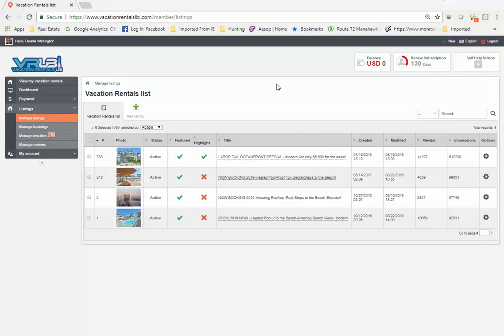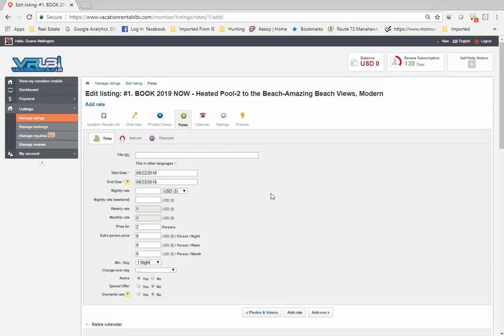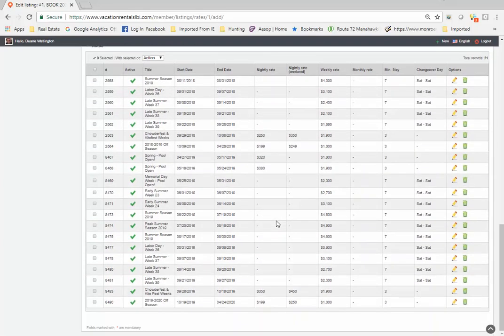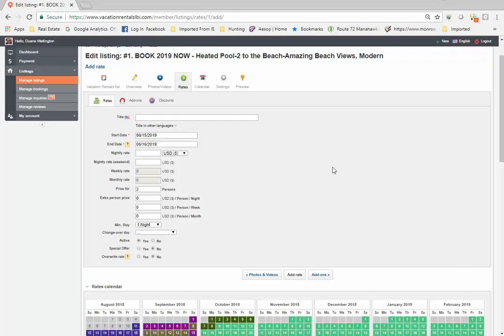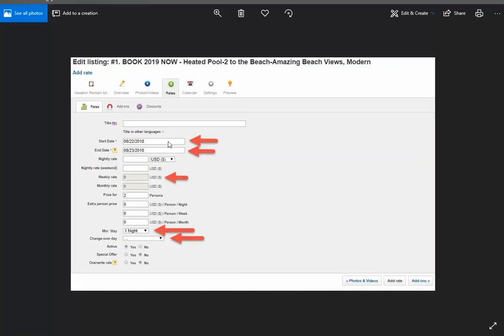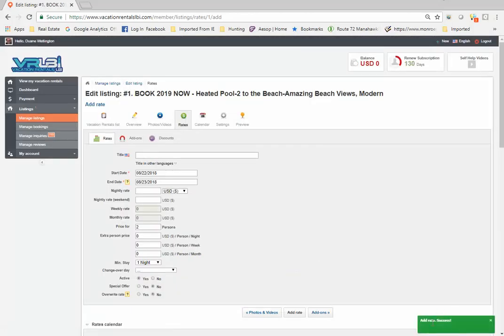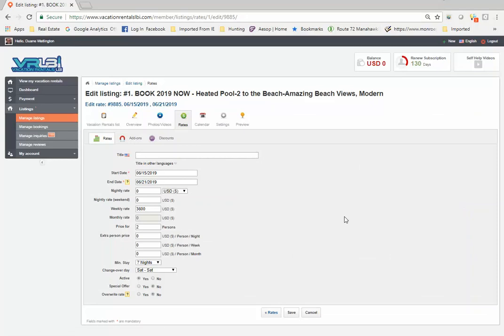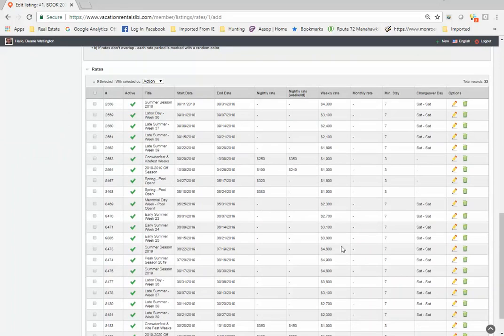How to Build and Edit Rates (updated 8/2018)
This video will show you how to add or edit your rates for your listings on VRLBI.